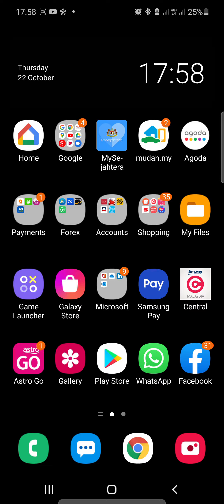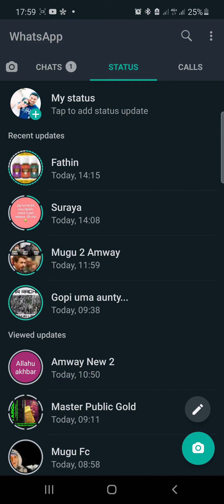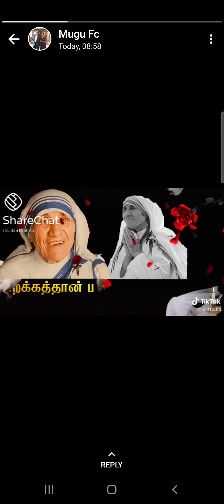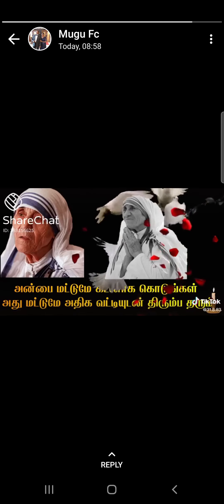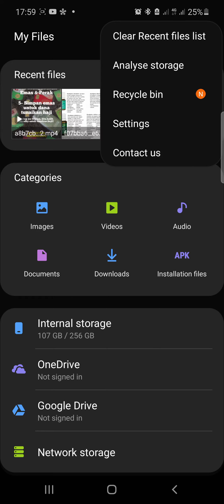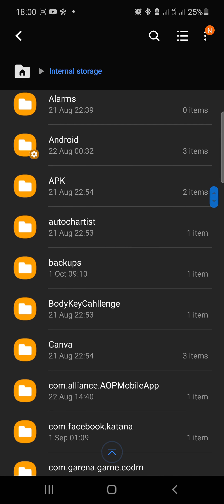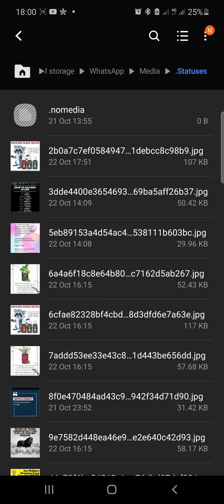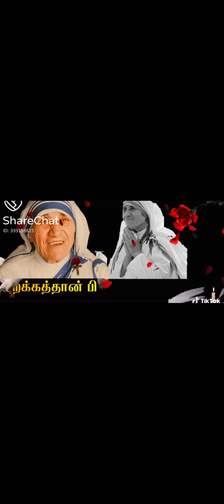How to download whatsapp status video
How to download whatsapp status videos without any software